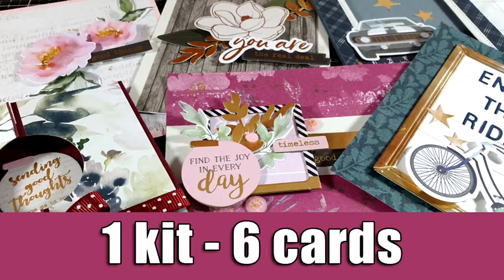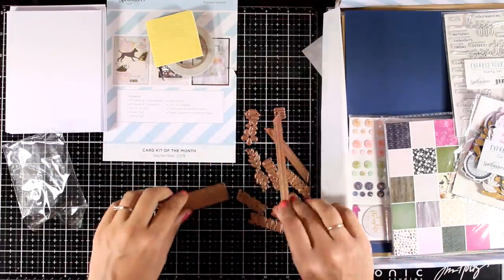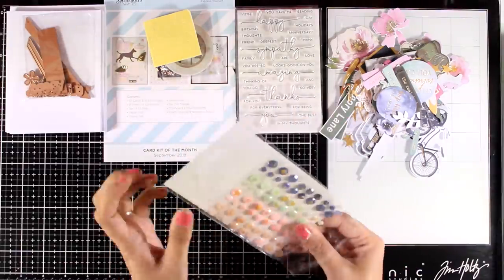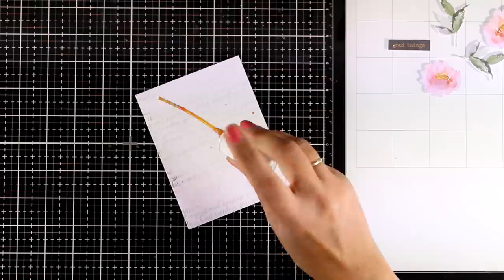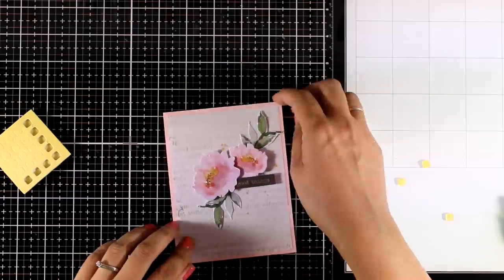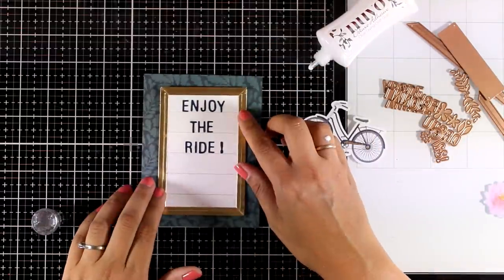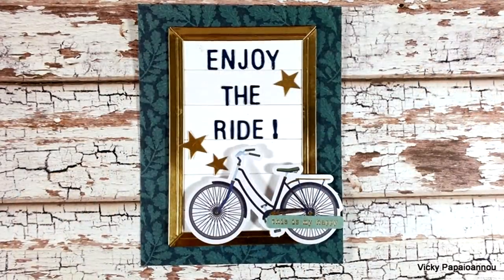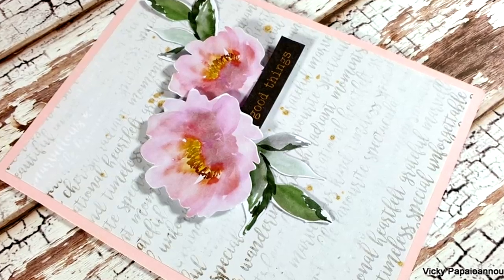1 kit - 6 cards | Spellbinders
Step by step video on creating 6 cards using the Spellbinders September card kit.

• Express Yourself Memory Cards Set - Card Kit of the Month Extras

• Express Yourself Clear Stamp Set - Card Kit of the Month Extras

• Express Yourself Die Cut Shapes Set - Card Kit of the Month Extras

• Express Yourself Paper Pad - Card Kit of the Month Extras